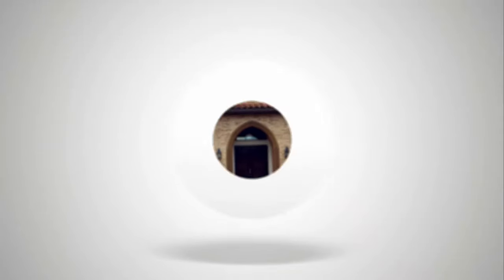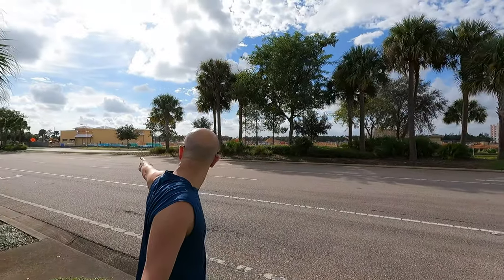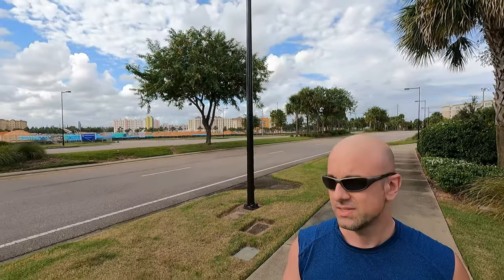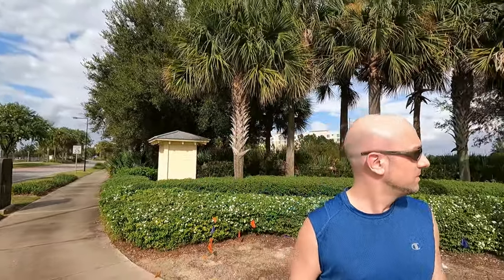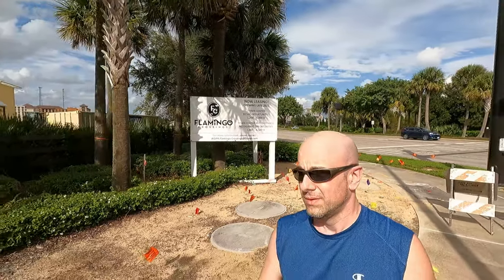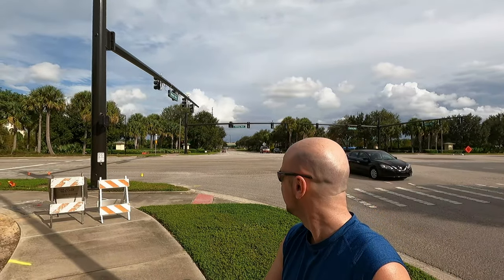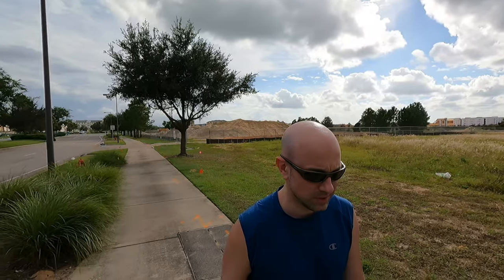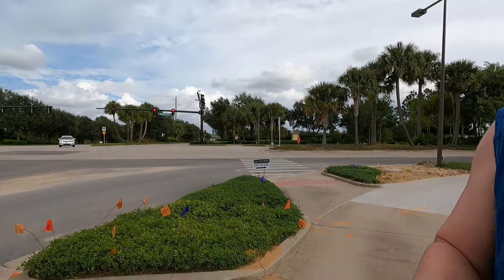Preview Flamingo Crossings New Disney World Shopping Area| Marriot | Homewood Suites|Winter Garden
Flamingo Crossing is a New shopping and hotel section of Winter Garden. It is located to the north of the Welcome to Walt Disney World Sign.  Across the street is the Marriot Springhill and Towneplace Suites.  Hilton Homewood suites is one of the new hotels

Please Note BUILDERs Common POLICY, I must go with you to the home builder on the first visit to assist you as a Realtor.

I Offer a Home Buyer Builder Rebate and/or other Builder Incentives.  Terms, conditions and combinations apply.  Competitors offers considered.  Must mention on first contact.

My Specialties:
Educating Buyers
Area Knowledge
Tourism
Building Construction

Licensed Florida Home Inspector with Thermal Imaging Certification and have taken almost double the required courses. Home inspectors have a general knowledge of building standards and can spot (home damage).

Here is some just some Florida Orlando area towns I serve.  Willing to go travel to other locations for well Pre Approved Buyers!